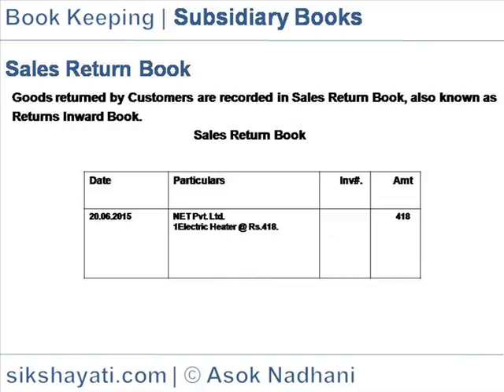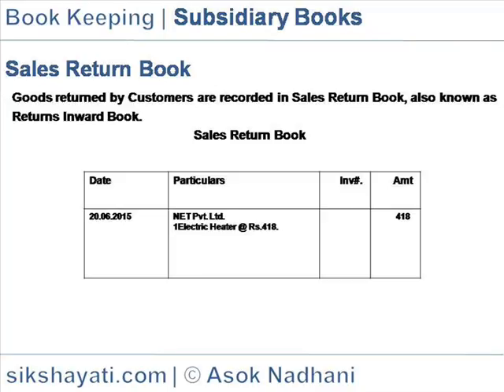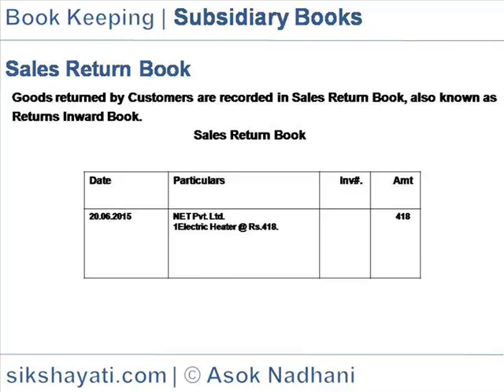sales return journal and purchase return journal | Sales Return Day Book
This video explains about Sales Return Day Book and Sales Sales Return Journals,  posting from Sales Return Journals and Purchase Return Journals  to Ledger Books, writing of  Sales Sales Return Registers and Purchase Sales Return Registers,

sales return journal and purchase return journal